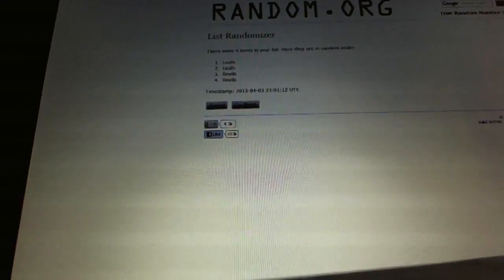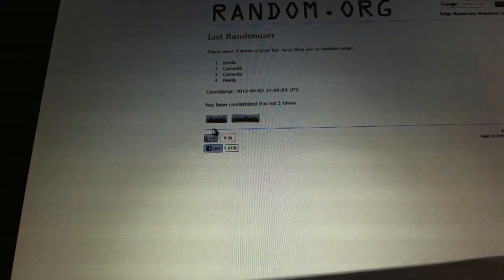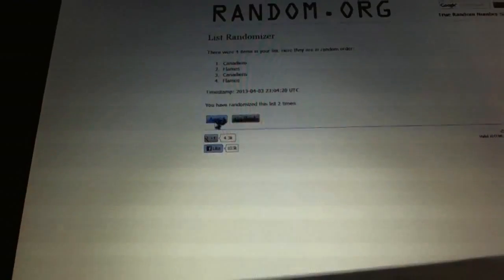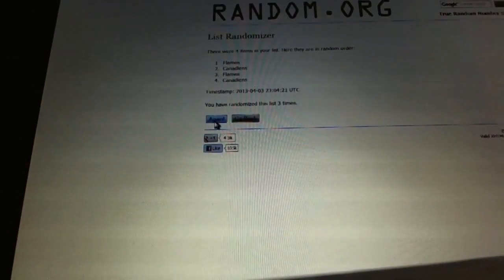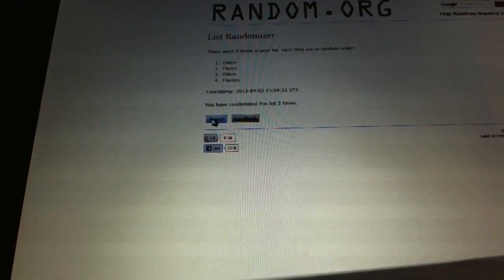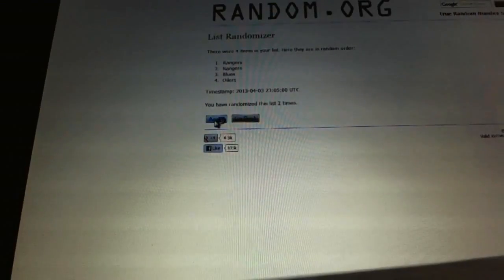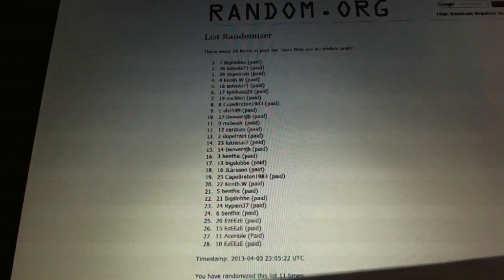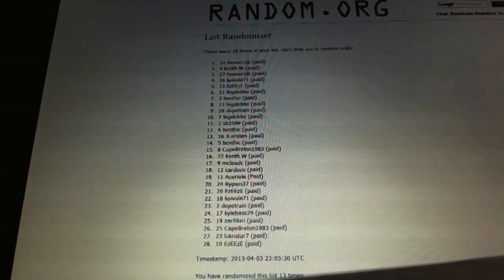C&C #1835 Multi Randoms